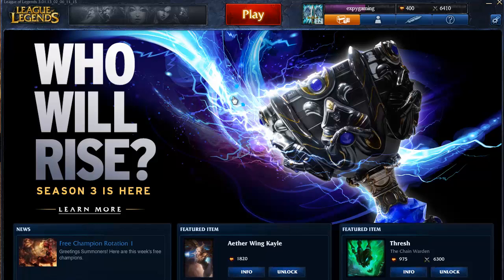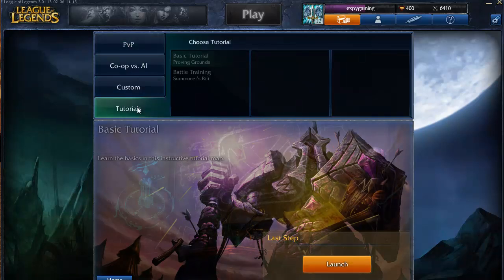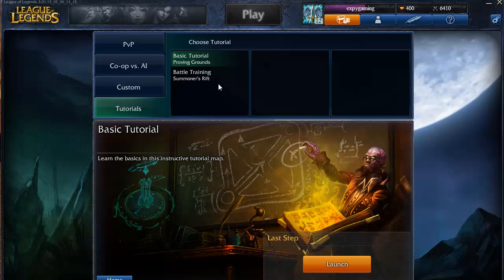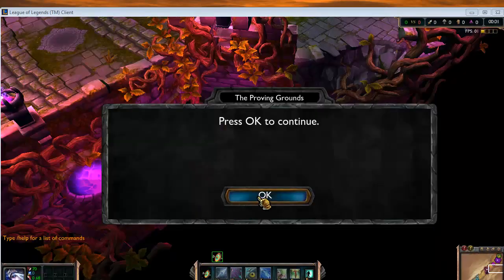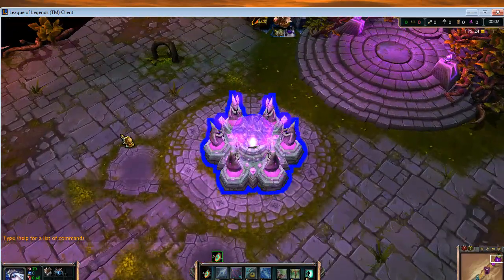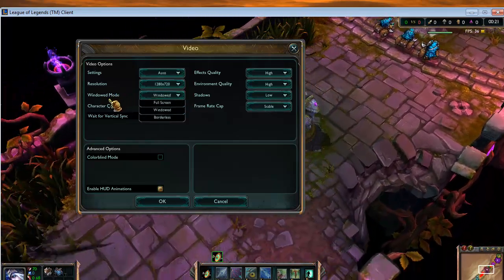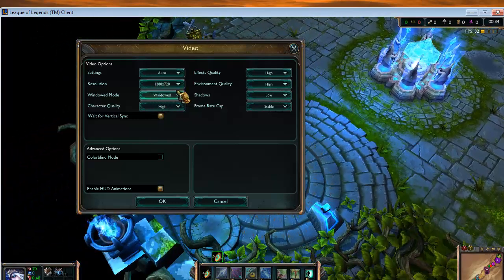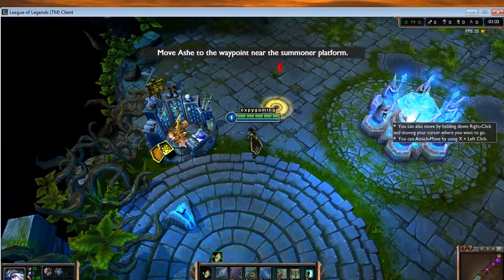How to Play League of Legends in WINDOWED MODE or FULL SCREEN MODE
How do you put LoL in window mode?
Any way to play this in Windowed mode?
league of legends - How do you enable windowed full-screen mode